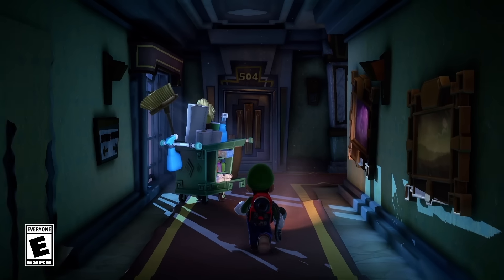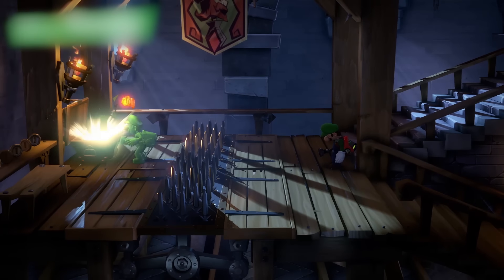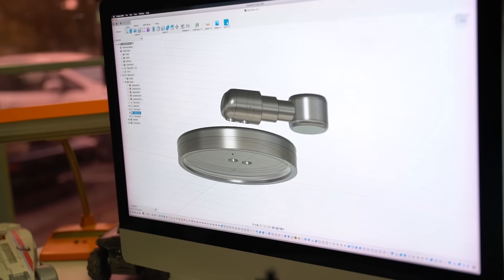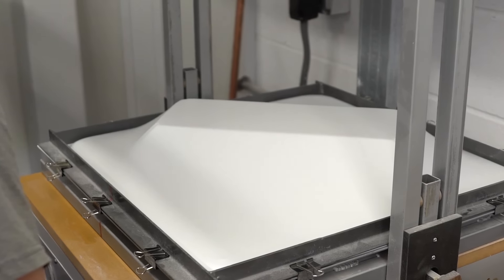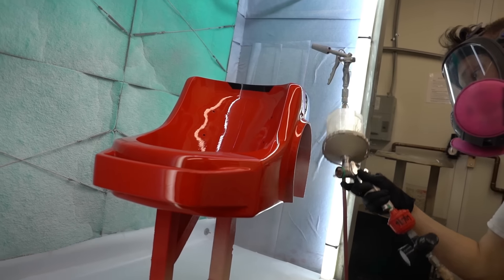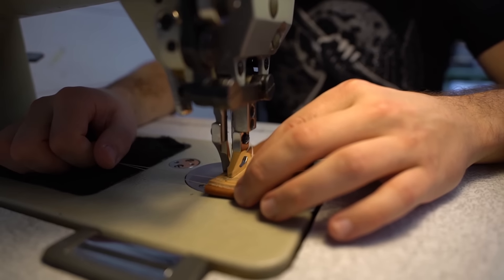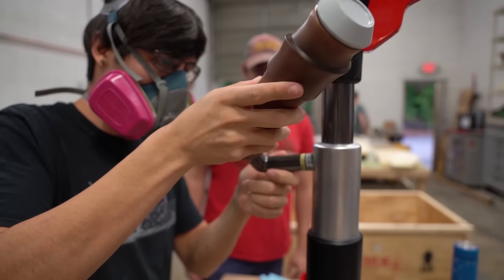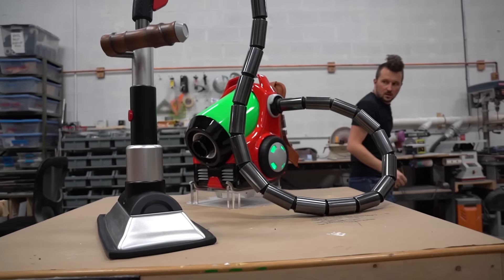Luigi's Mansion 3 - Behind the Poltergust G-00 with Volpin Props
Ever wonder how you would bring the Poltergust G-00 from Luigi’s Mansion 3 to life? Watch as the team at Volpin Props detail the process they took to do exactly that!